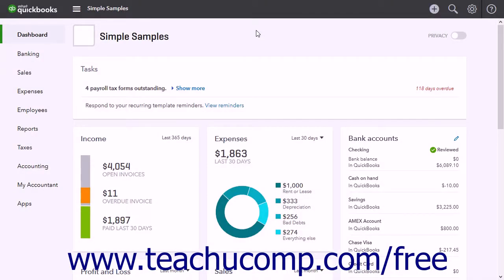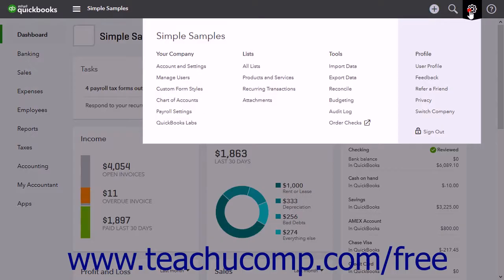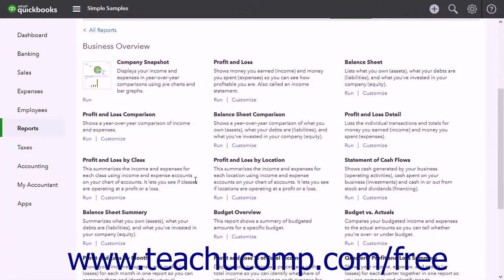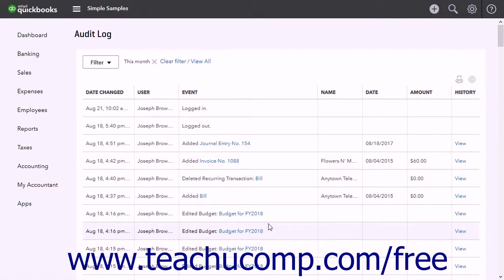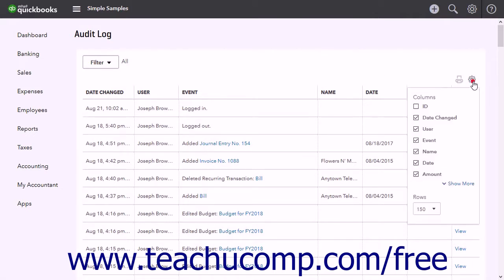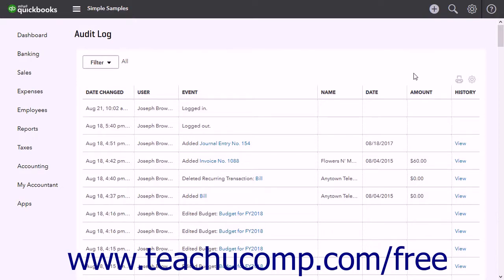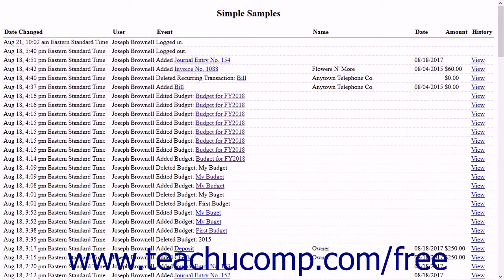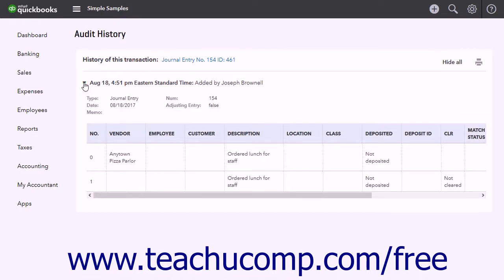QuickBooks Online Plus 2017 Tutorial Using the Audit Log Intuit Training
Learn about Using the Audit Log in QuickBooks Online Plus 2017 A clip from Mastering QuickBooks Online Made Easy. - the most comprehensive QuickBooks Online tutorial available. Visit us today!